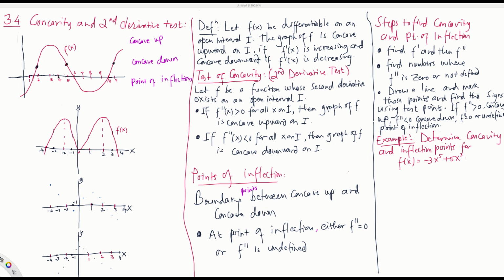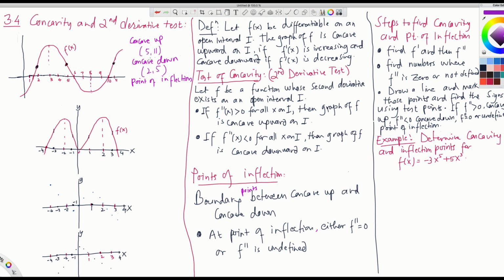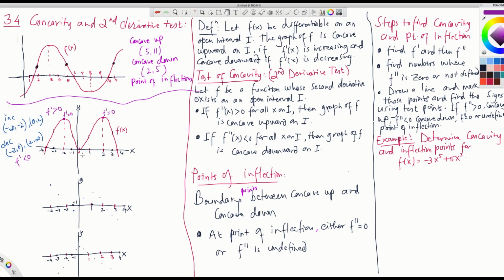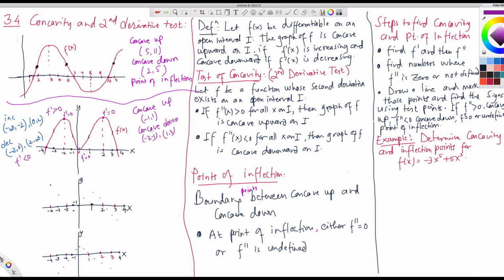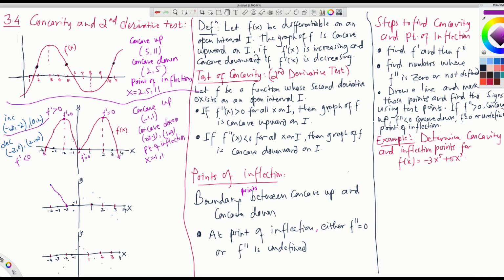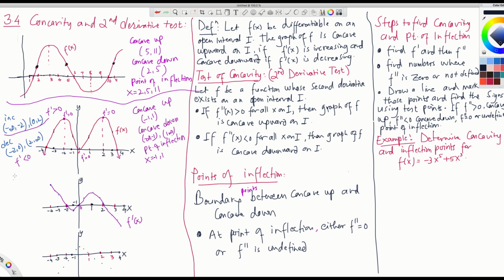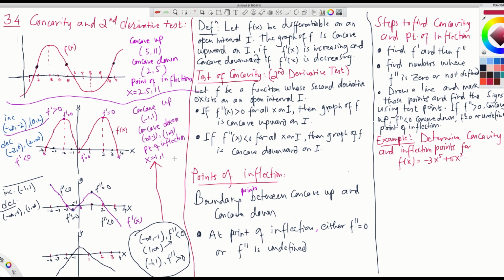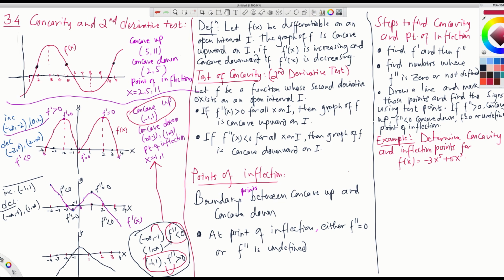V68 concavity 1